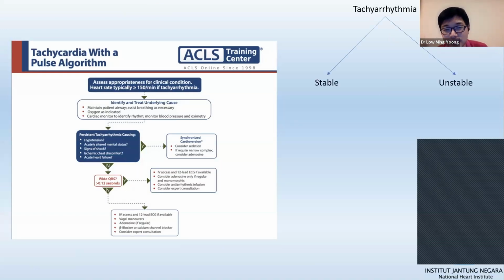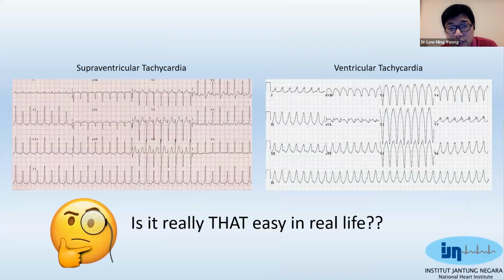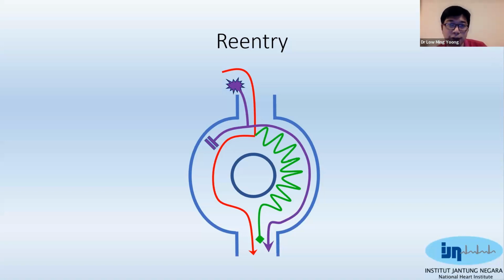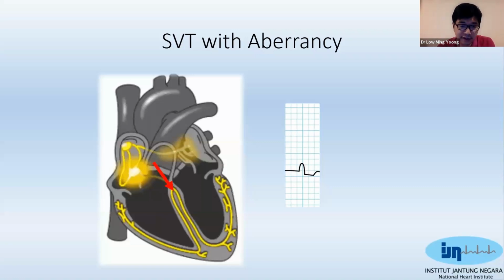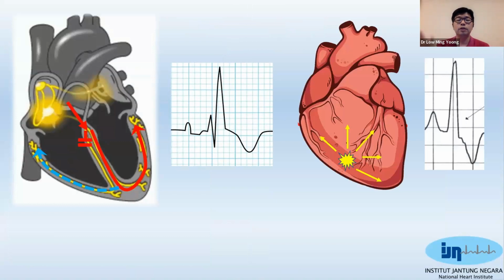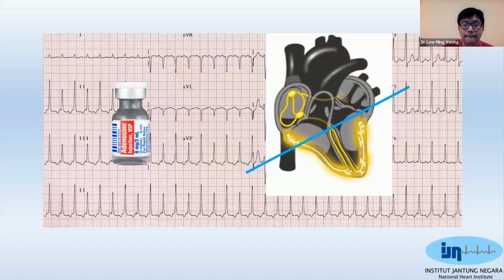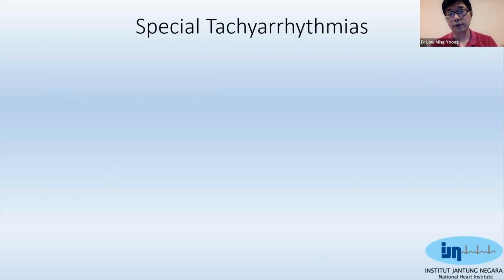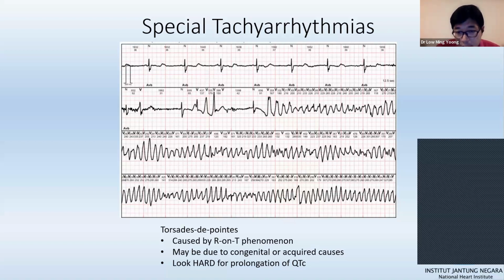Addressing Tachyarrthymias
The talk was presented by Dr. Low Ming Yoong, Clinical Fellow in Cardiology, National Heart Institute, IJN on 28th of May 2023 via MedTweetMY's platform.

*Please be informed that the CPD point will only be awarded for those who filled up the CPD linked-form on the day of webinar. Thank you.*